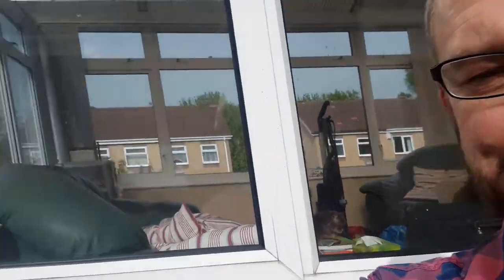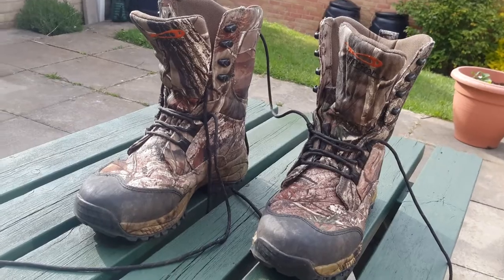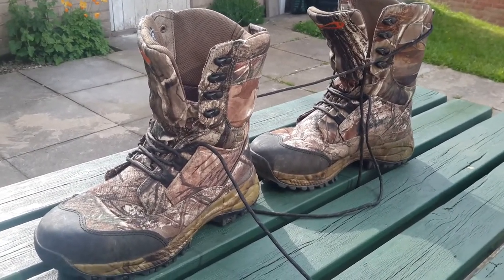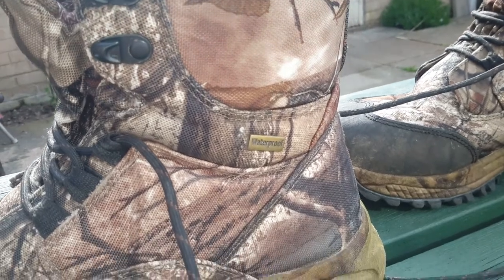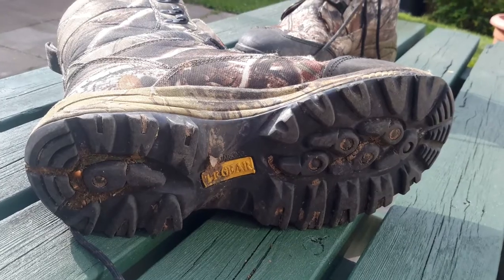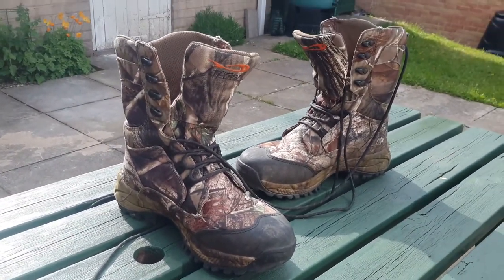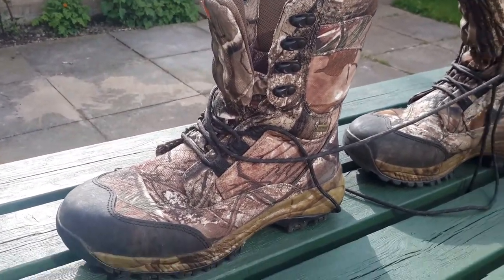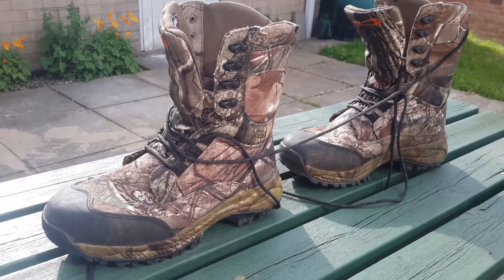TF Gear Primal AP Extreme Boots.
Quick review of the boots I use for field archery.